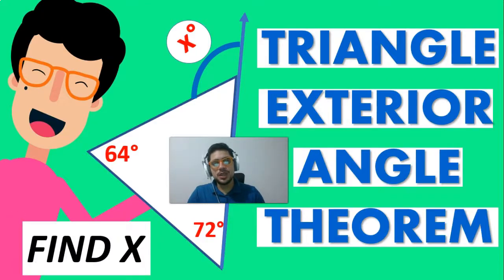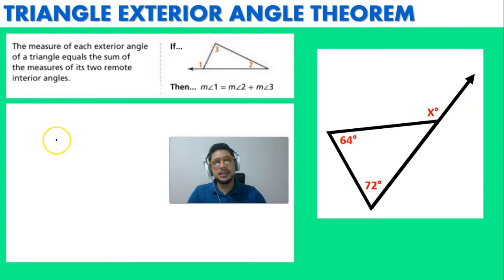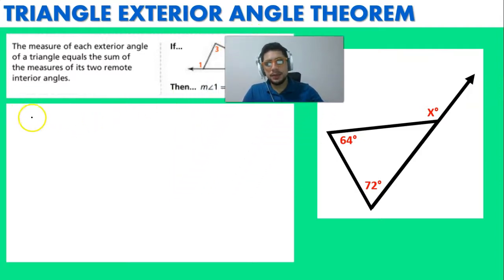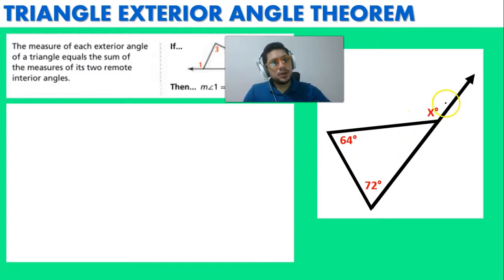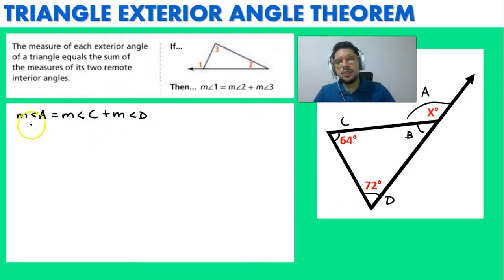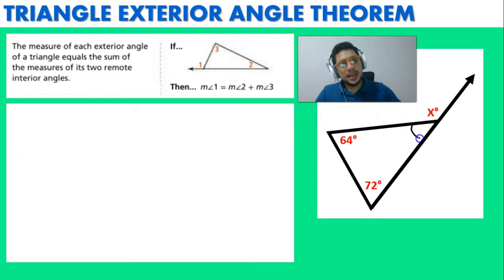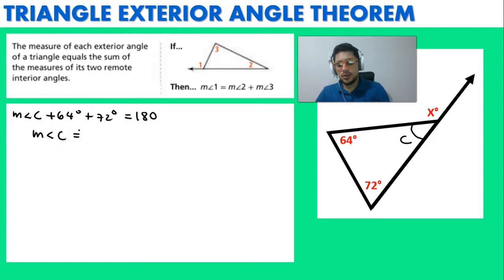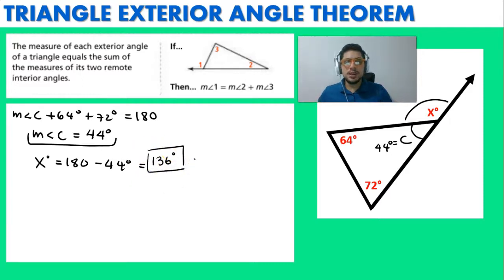GEOMETRY | TRIANGLE EXTERIOR ANGLE THEOREM | Example 1 - Find X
In this video we will be learning how to find the missing angle in a triangle, using the exterior angle sum theorem. Video for students in 8th or 9th grade.